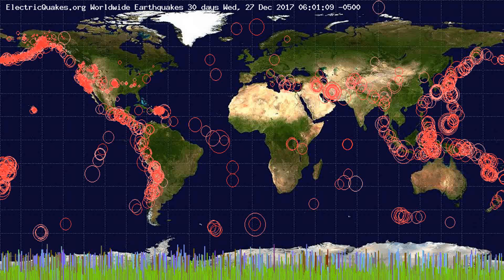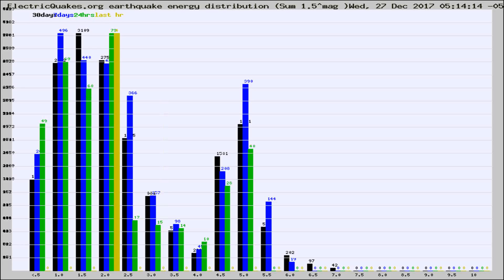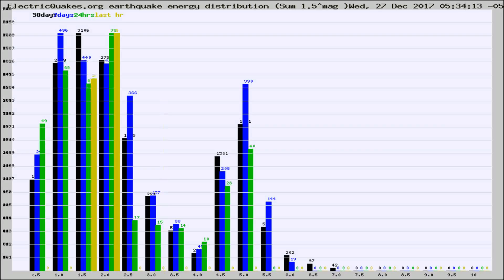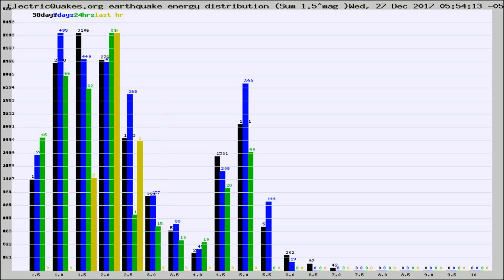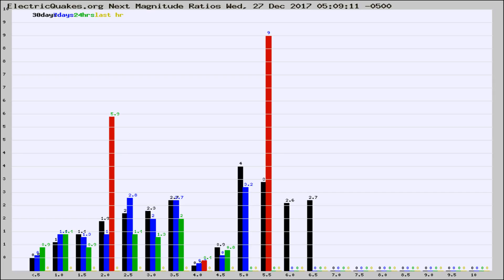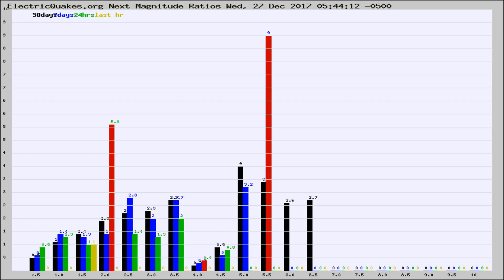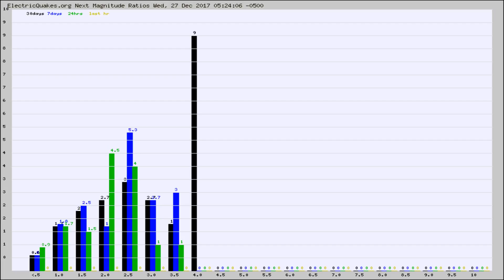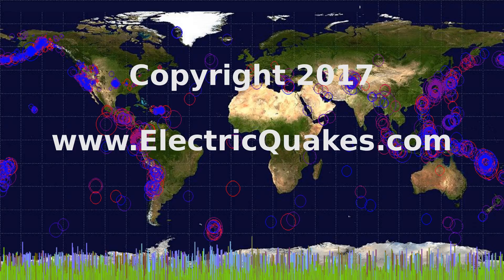Todays_Hourly_World_Earthquake_Statistics_from_ElectricQuakes.org_12-27-17+06:02:01